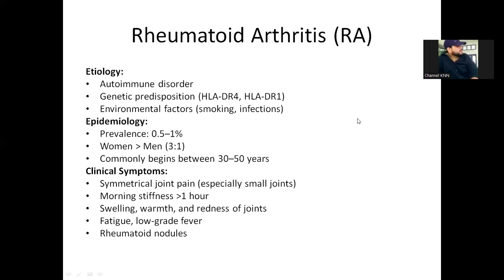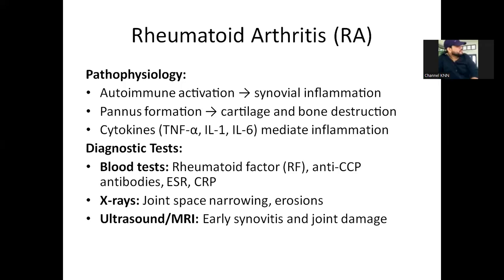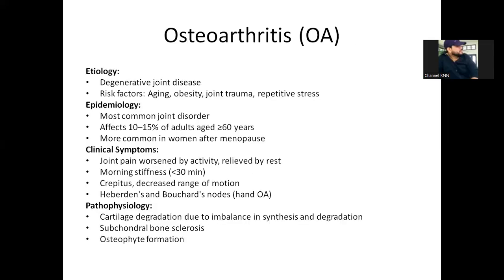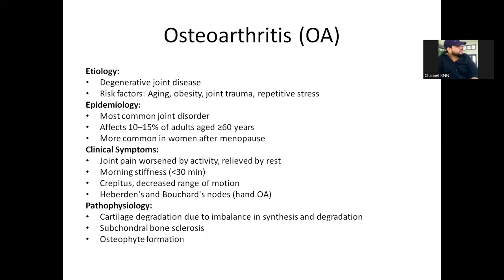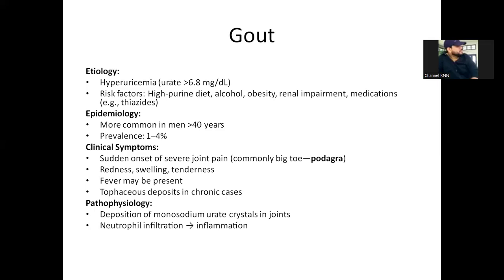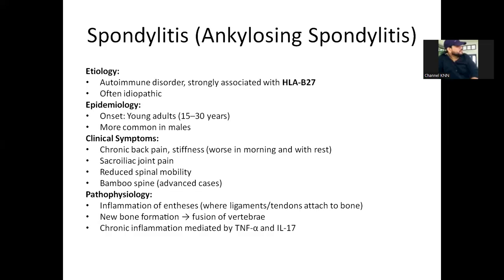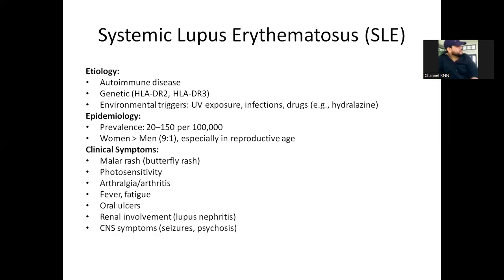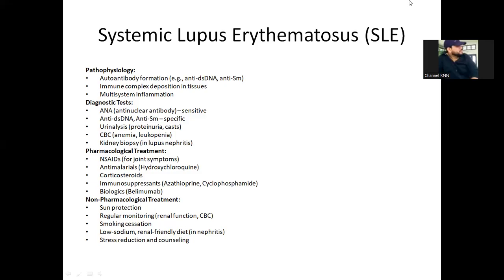PT Of Musculoskeletal disorders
This video is about Pharmacotherapy of Musculoskeletal disorders